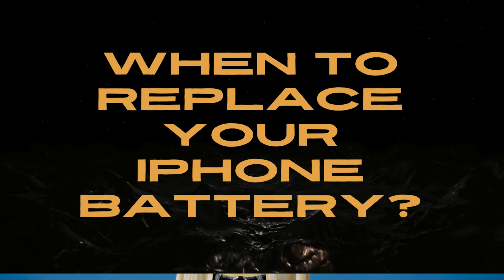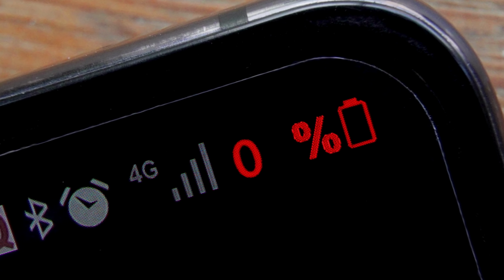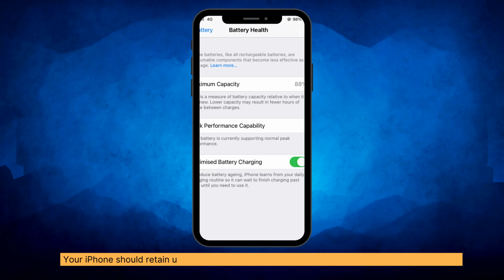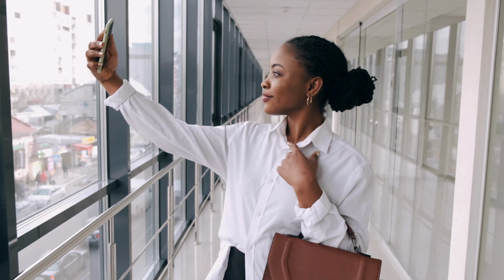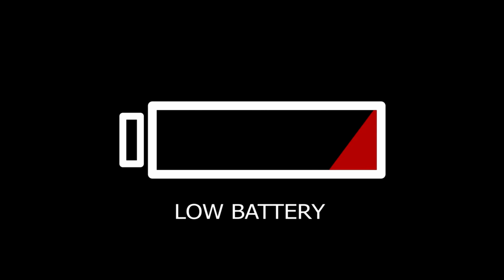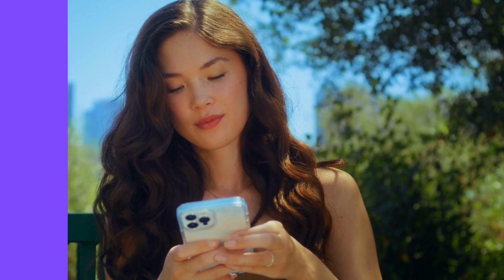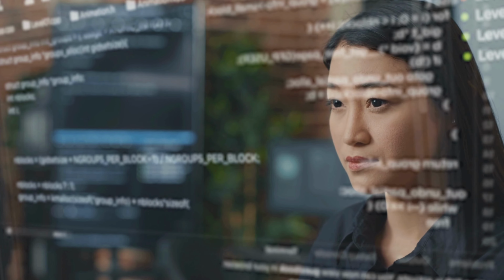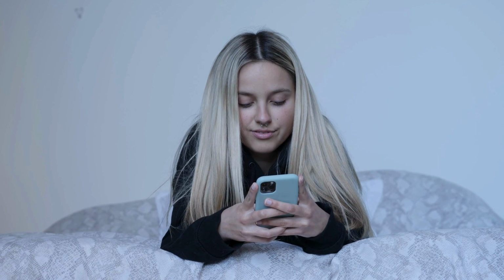At What Health Percentage Should I Replace My iPhone Battery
At What Health Percentage Should I Replace My iPhone Battery? If your iPhone battery isn't lasting as long as it used to, you're not alone! 😱 We all rely on our devices to get through the day, and a declining battery can be a real hassle. But when exactly should you replace your iPhone battery? 🤔 This video will offer the definitive answer and provide solutions for not only your iPhone but also your iPad and Apple Watch issues!

In this video, we'll dive deep into understanding iPhone battery health, why it's important, and when you should consider a replacement. We'll explore how the percentage of your battery's health can affect your daily usage, and what signs indicate it's time for a change. 🚀

What You’ll Learn:

- How to check your iPhone battery health easily
- The impact of low battery health on performance
- Tips and tricks to prolong battery life
- When it's the right time to replace your battery

Your iPhone battery health can significantly affect your phone's performance and reliability. A lower health percentage can lead to unexpected shutdowns, slower performance, and shorter battery life. This video covers everything from checking your battery health percentage to deciding when it's time for a replacement, ensuring your device operates at peak efficiency.

Device Compatibility: This guide applies to all iPhones, iPads, and Apple Watches, including models like the iPhone 11, iPhone X, iPad Pro, Apple Watch Series 6, and iPhone SE. It works seamlessly with all iOS versions, ensuring everyone can benefit from these tips.

We’re here to help you get the most out of your devices!

Whether you're looking to extend battery life, understand battery health better, or know when to replace your battery, this video will provide you with the insights you need. Don’t forget to share with friends and family who might find this information useful!